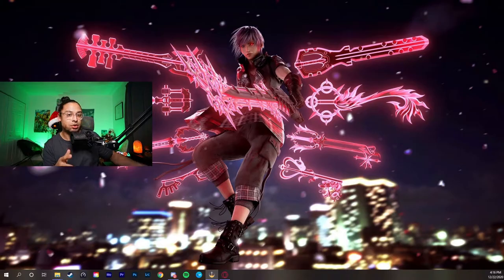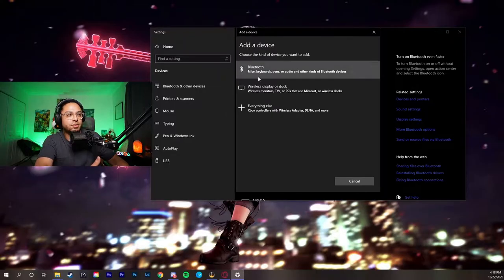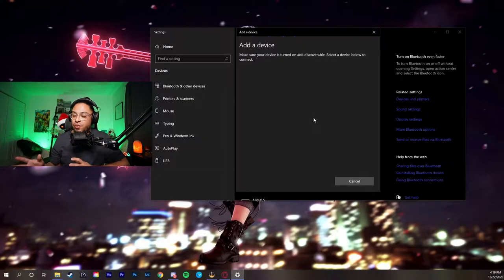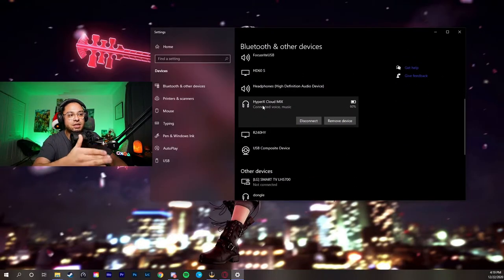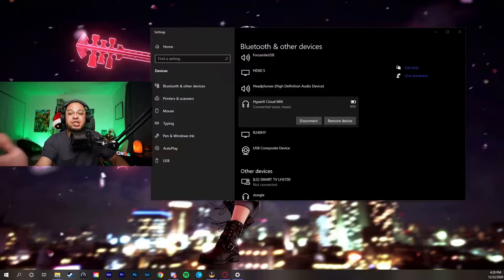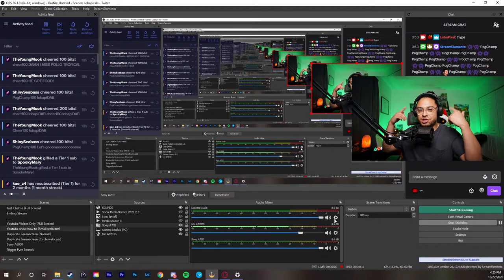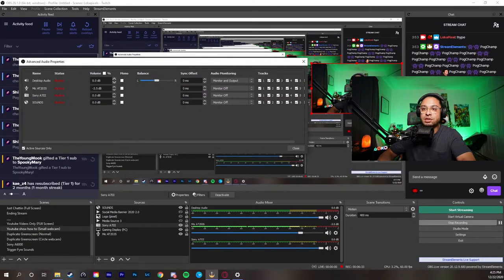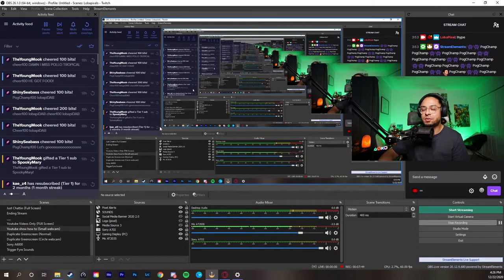OBS STUDIO : WIRELESS HEADSET SETUP FOR YOUR LIVESTREAMS (TUTORIAL)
Any streamers/content creators trying to livestream with a wireless headset and don’t know how to set it up?

I got you covered!

Bluetooth Dongle $10

Hyper X Headset

Stream Set Up :

Audio Technica Microphone
Second Webcam